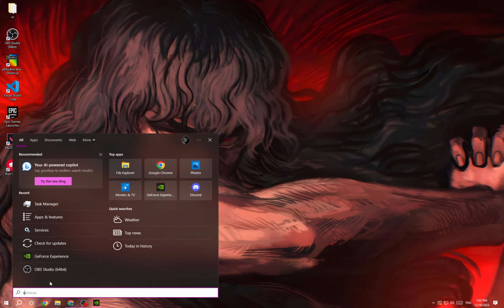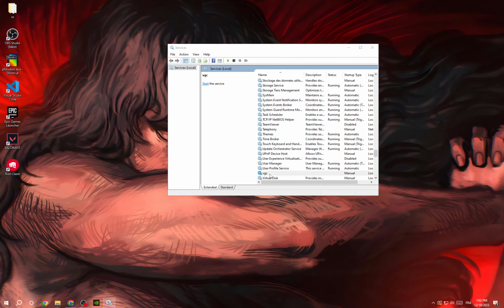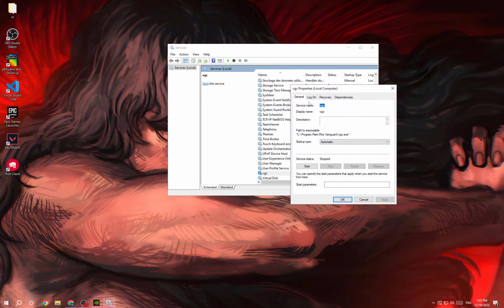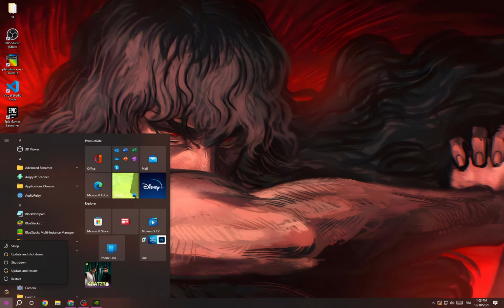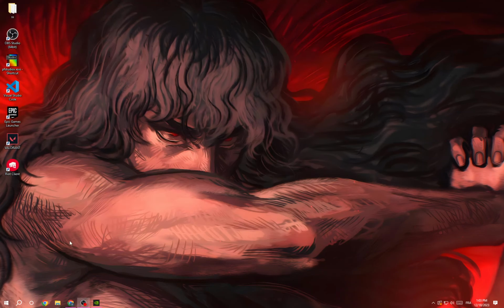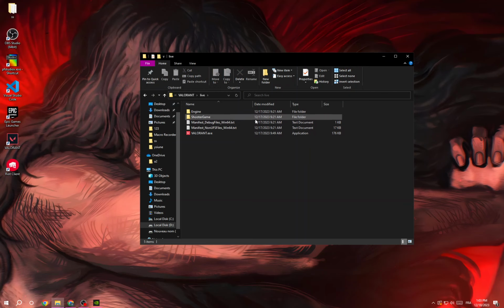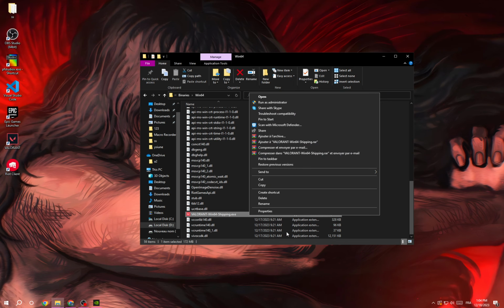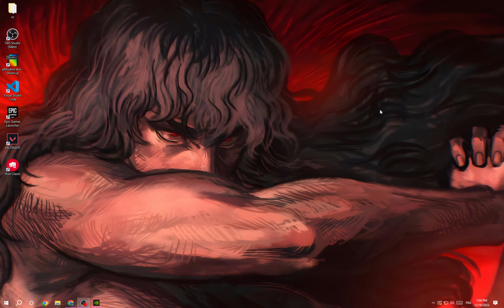How to Fix Valorant Not Launching, Starting or Opening (Step-by-Step Tutorial) 2024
in this video we discuss :

Encountering problems with Valorant such as the game not starting, crashing on launch, or failing to open can be frustrating. This comprehensive guide provides effective solutions to solve these issues. Whether you're facing a persistent problem with Valorant not launching, experiencing sudden crashes during startup, or encountering other gameplay-halting issues, this detailed tutorial offers step-by-step methods and troubleshooting techniques. Dive into this guide to resolve the problems hindering your Valorant gaming experience, ensuring a smooth and error-free gameplay session. Discover how to fix these persistent issues, tackle any errors that prevent the game from starting, and get back into the action swiftly